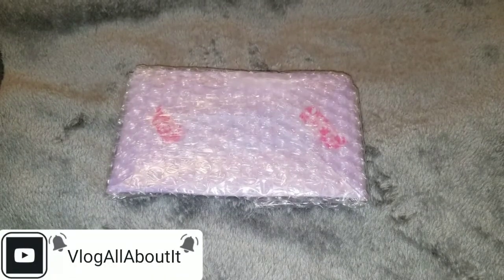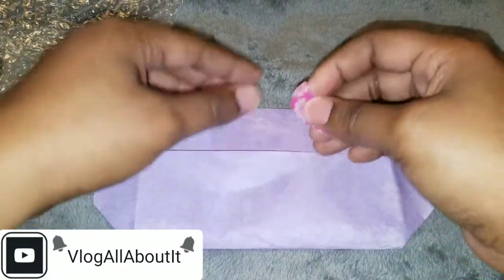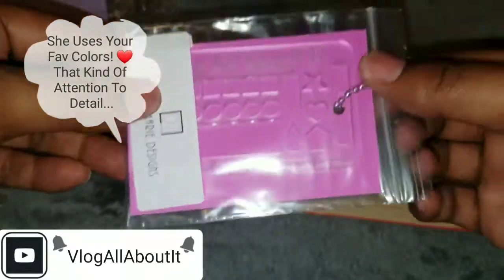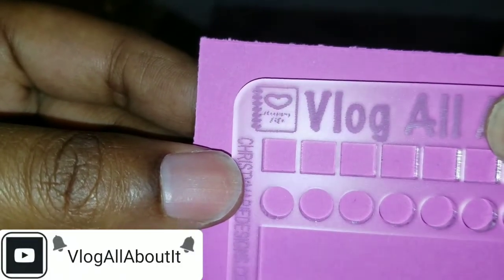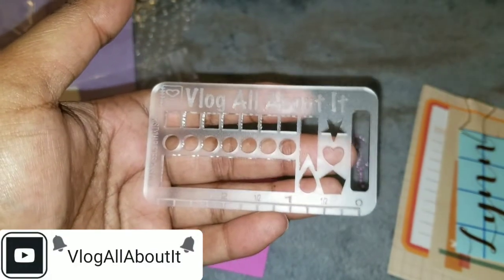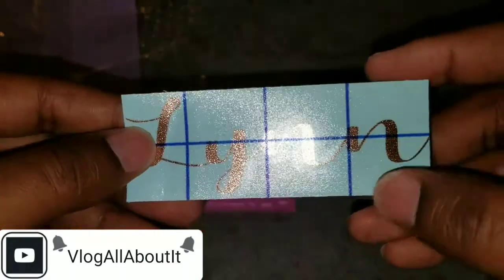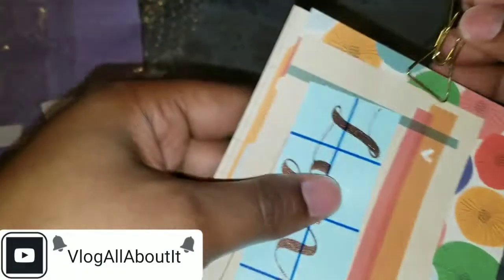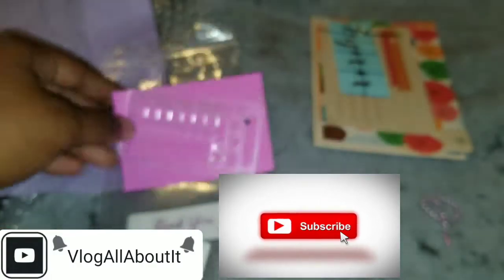Custom Stencil / Washi Tape Cutter From Christy's Plans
Hey guys! Thank you for clicking on the video and I hope you enjoy the content contained herein. I'm super excited to share with you the items that I have purchased today! Hope you enjoy!